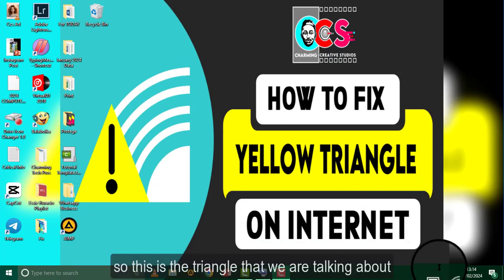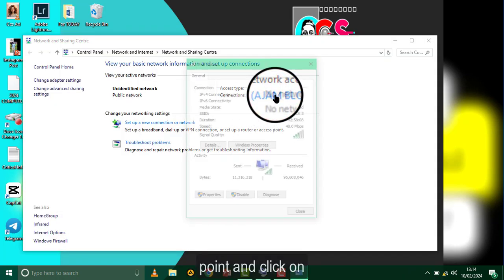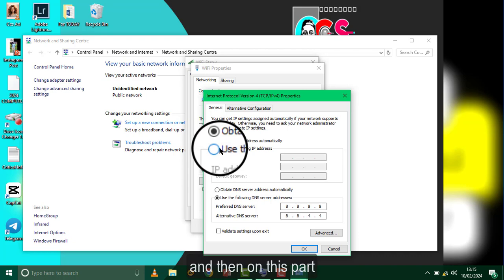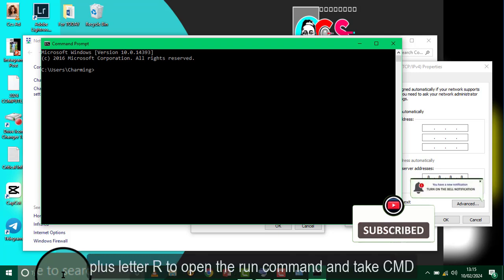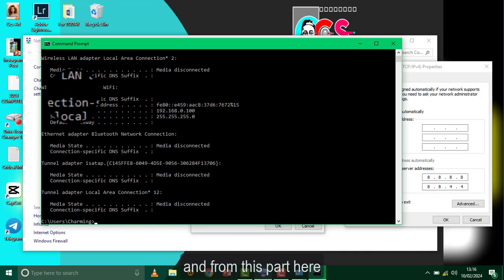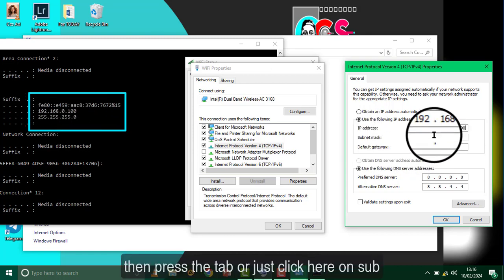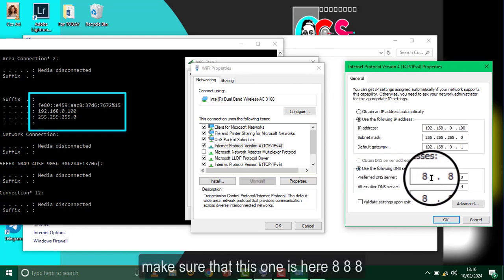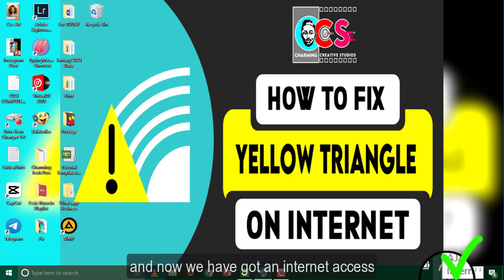How to Fix Yellow Triangle on Internet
💻Hit the play button and let's embark on this enlightening journey to reliable internet connectivity. Don't let technical glitches hold you back – empower yourself with the knowledge to troubleshoot like a pro.